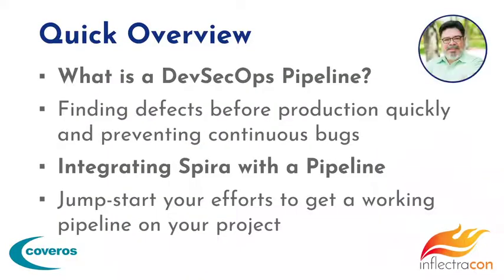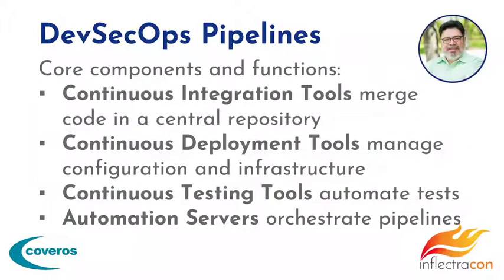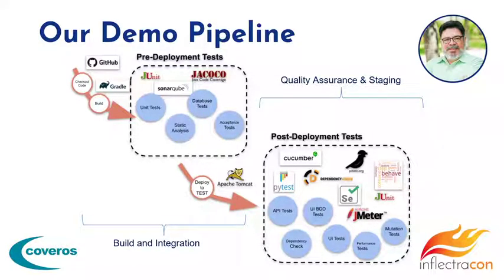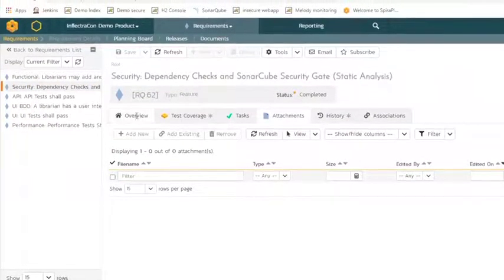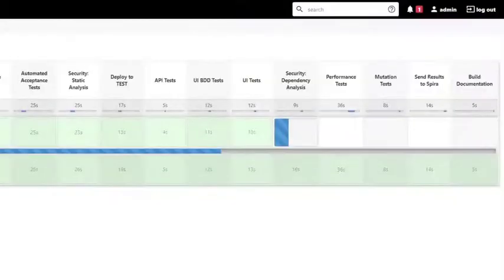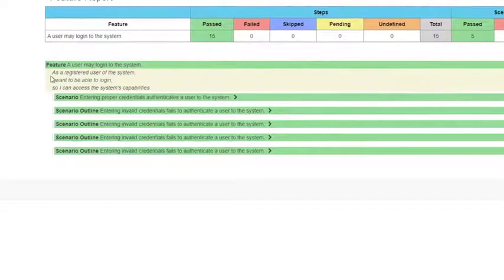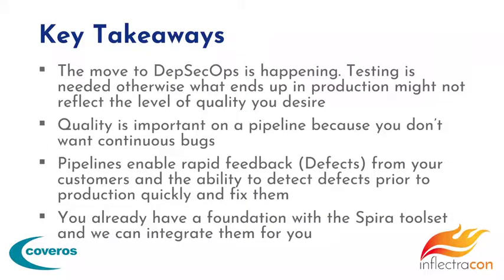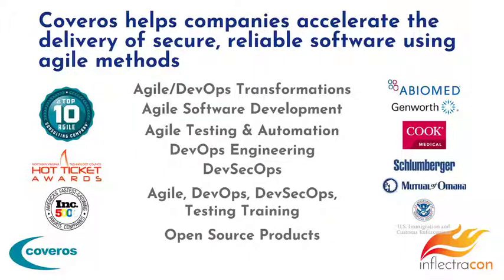InflectraCon 2020: Advantages of Integrating a DevSecOps Pipeline with the Spira Family of Tools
You are watching a case study on Integrating a DevSecOps Pipeline with Inflectra's enterprise portfolio management tool - SpiraPlan. In this session,  Hugo Sanchez, the Managing Consultant at partner - Coveros, introduces common DevSecOps pipeline concepts and demonstrates the integration of a typical pipeline with the Spira family of tools. Watch in real-time as the pipeline creates a build, runs functional and security tests, and deploys a release candidate on environments for further testing—and see it all in the Spira dashboards.

Enjoy the talk and find more Inflectra product case studies and user reviews under the InflectraCon IRL series on this channel!

If you are interested in learning about Inflectra's ALM tool - SpiraPlan, visit our